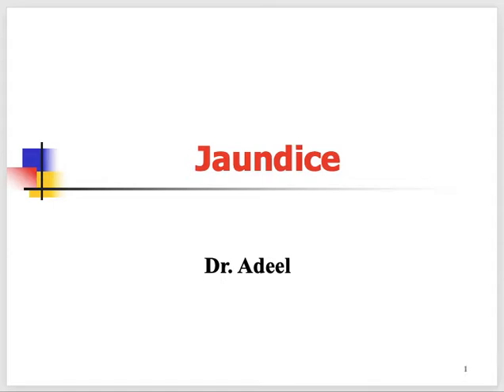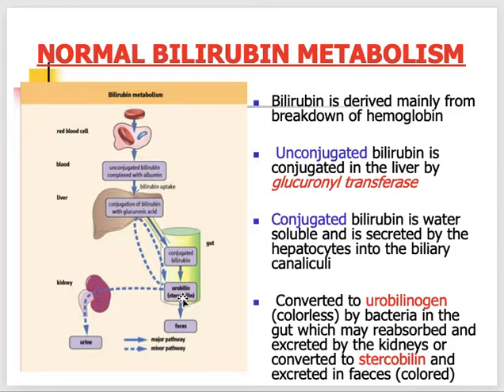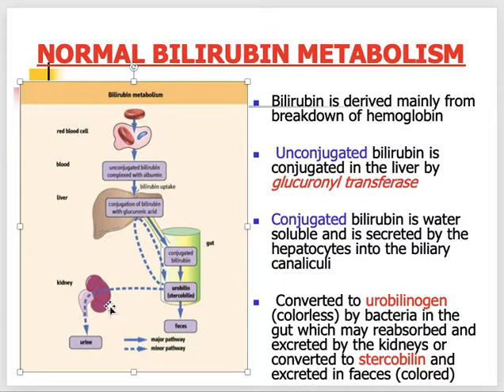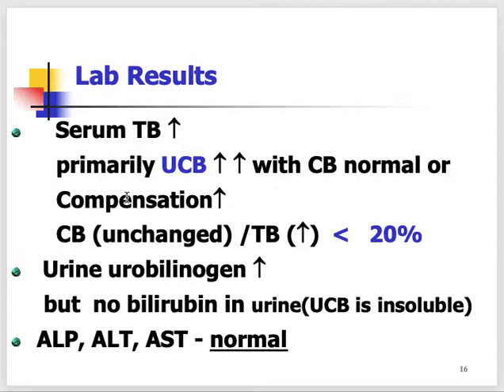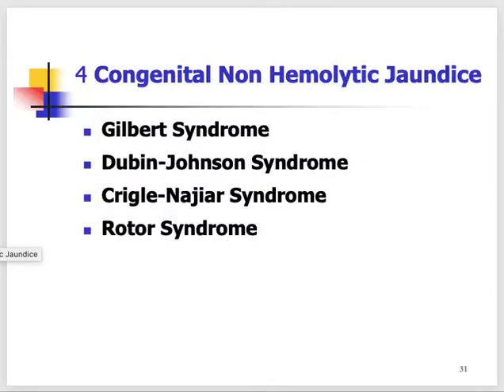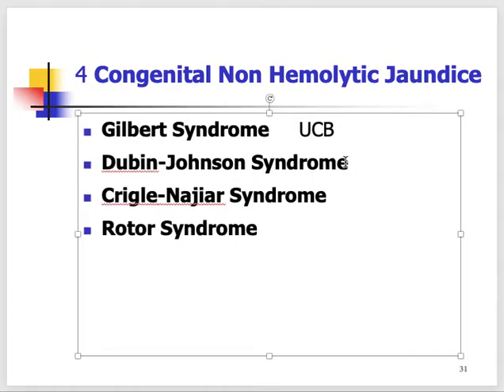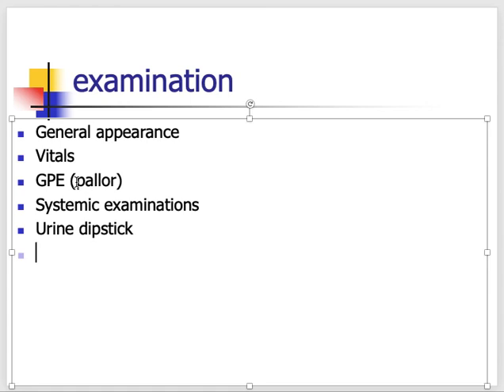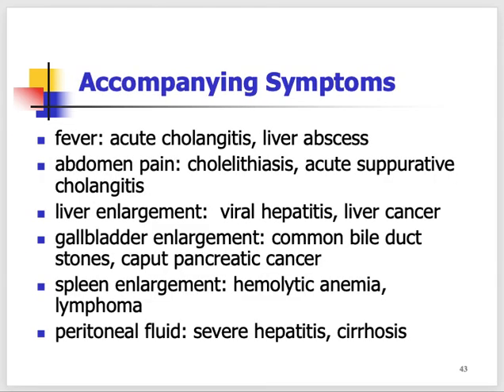Jaundice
Online lecture about Jaundice in this part. Video is done on power point. I am not professional in editing and not using any special equipment to record. so excuse please.…